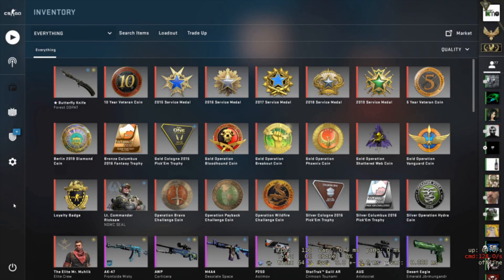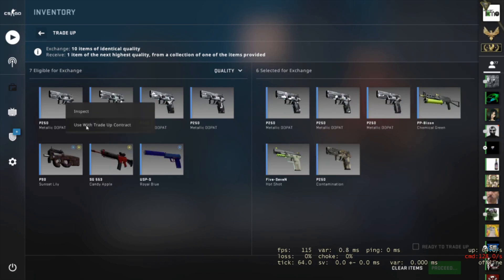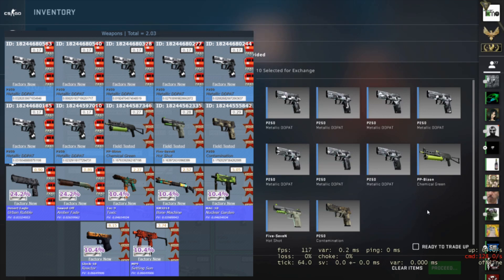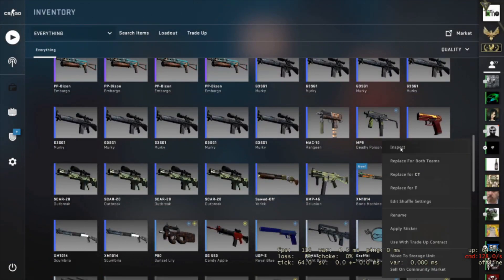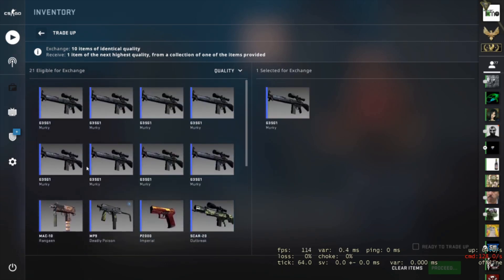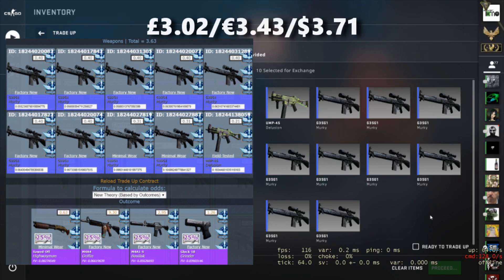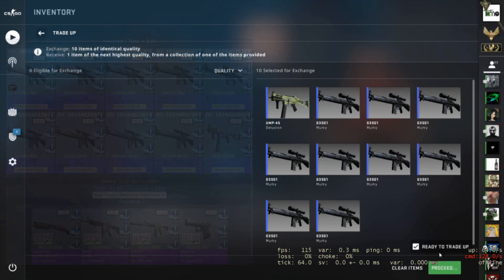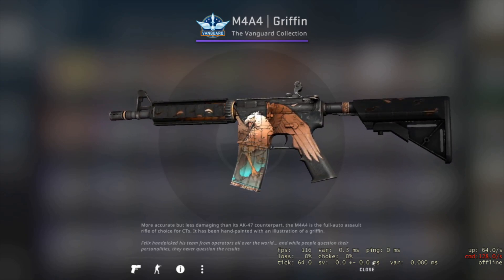CS:GO Trade Ups Vol.40 - Cache, Vanguard, Shattered Web and Revolver/Shadow Collections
Hey guys, today I tried out lower budget Trade Ups with some nice potential outcomes from Cache, Vanguard, Shattered Web and finally a mix Trade Up from Revolver and Shadow Collections. I hope you all find the Trade Ups useful, and enjoy the video!

Skins used for Vol.40 -
Cache Trade Up
- 3 x FT Cache Collection (Industrial Grade)
- 7 x FN Train Collection (Industrial Grade)

Vanguard Trade Up
- 7 x FN, 2 x MW, 1 x FT Vanguard Collection (Mil-Spec Grade)

Shattered Web Trade Up
- 8 x WW, 2 x FT Shattered Web Collection (Restricted Grade)

Revolver/Shadow Trade Up
- 5 x FN and 1 x MW Revolver Case Collection (Mil-Spec Grade)
- 1 x FN and 3 x MW Shadow Collection (Mil-Spec Grade)

All prices given are Steam Market prices at time of recording and I dont include any steam taxes in prices.